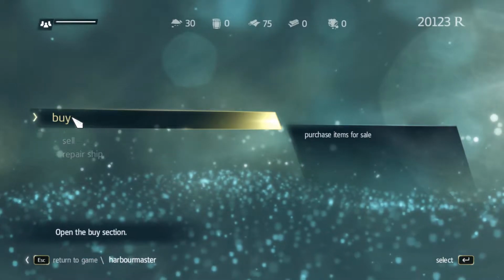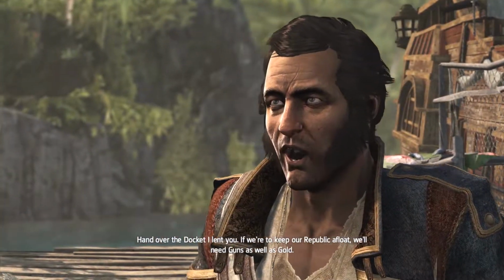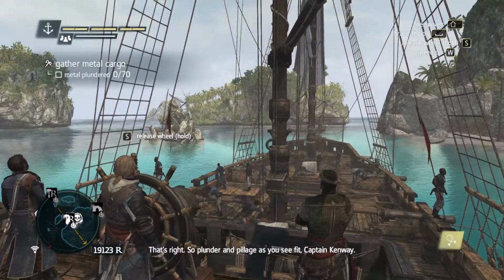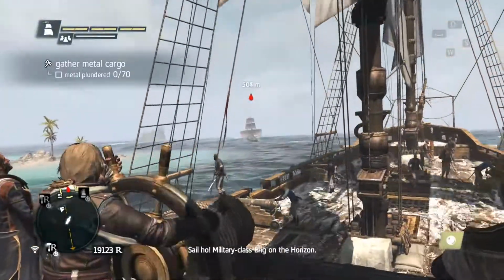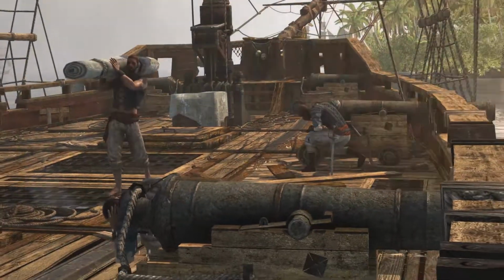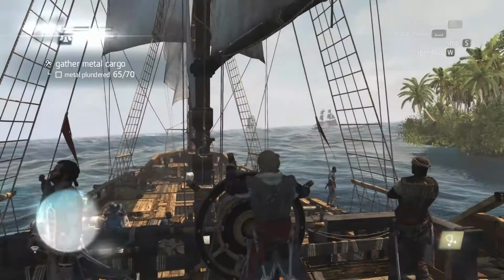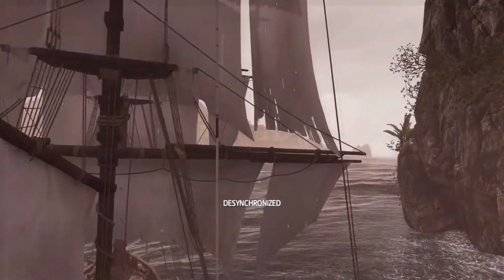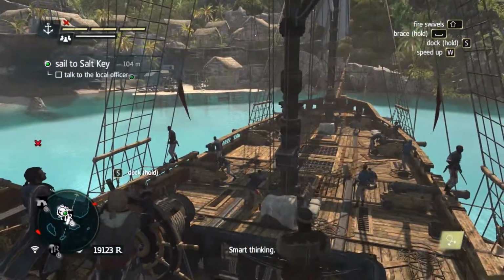Assassin's Creed Black Flag - Part 13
Back to an old favourite of mine with the Assassin's Creed series. I've been looking forward to this!